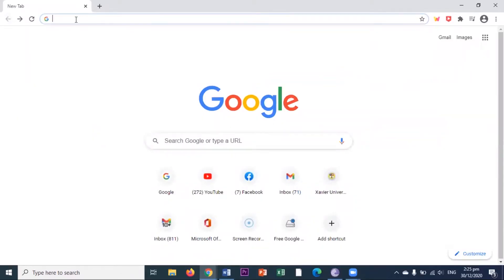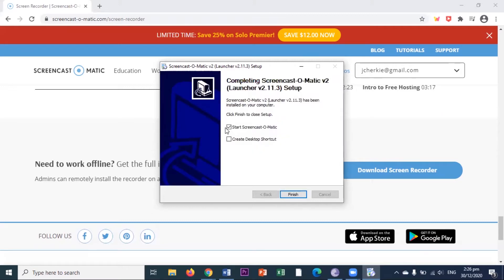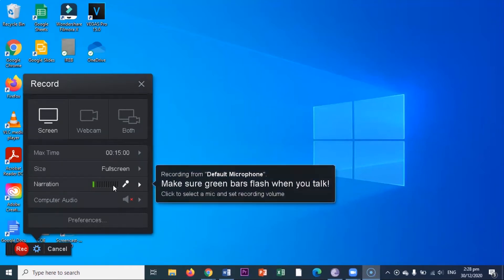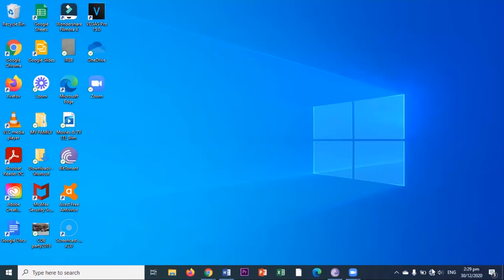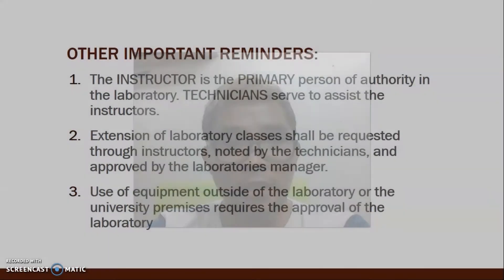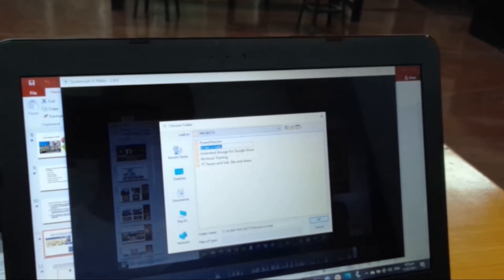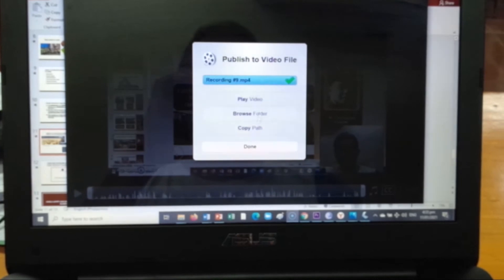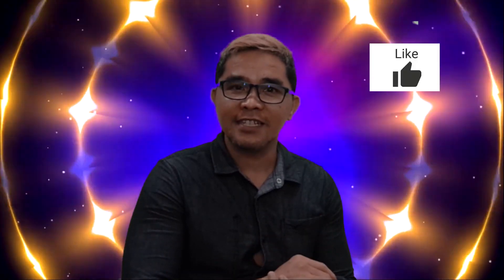Screencast o matic | The Screen Recorder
Screencast-O-Matic is a free screen recorder used by millions of people all over world, be it educators, businessmen and even youtubers.

The good thing about this screen recorder is you can use it even when you are not online or connected to the internet. You can record how-to videos, tutorials, product demos and more!  Here's a beginner's guide to Screencast-O-Matic OFFLINE free screen recorder.

Time Stamps:
00:00 Introduction to the Video
00:50 Short YouTube Channel Intro
01:13 The Screen-o-matic Website
01:45 Installing the Screen-o-matic
02:39 Launching the Screen-o-matic
02:59 Short discussion about its basic features
04:36 Sample demonstration on how to use
08:15 End of the video

Link to this Screen Recorder

I’m Cherkie Daculan, 44 years old, Married with 2 lovely and beautiful sons.
I am an Industrial Electronics Technician.
In this channel, you will learn Informative, Technical stuffs and Personal Workout Training Videos, and some personal blogs...
I hope you will enjoy what this channel can offer.

Another informative video to watch, its the LOOM SCREEN RECORDER. click the link down below to watch.